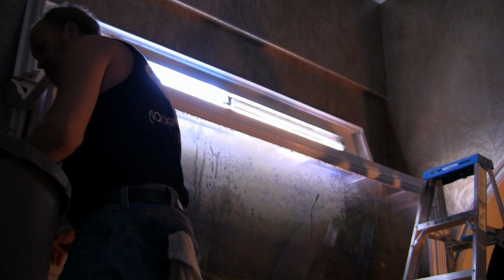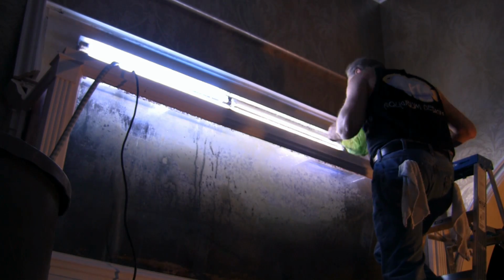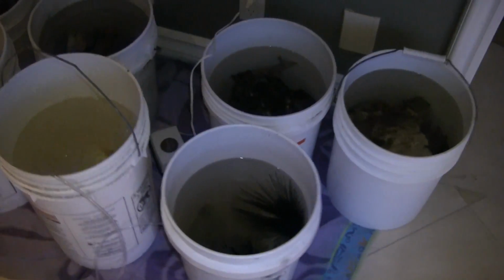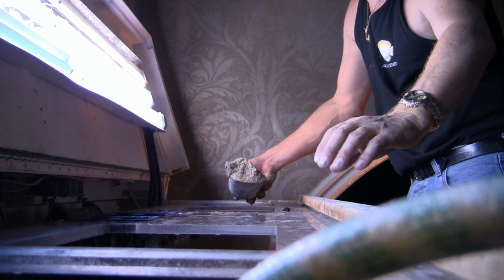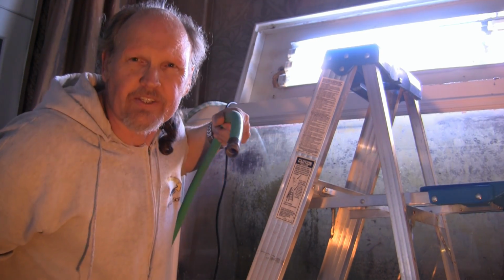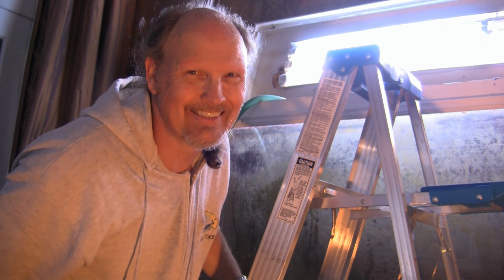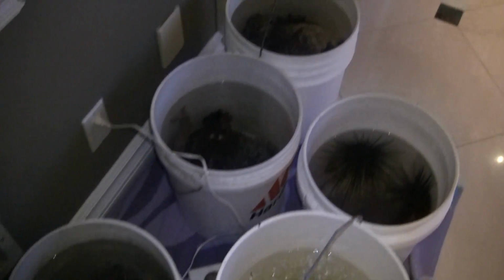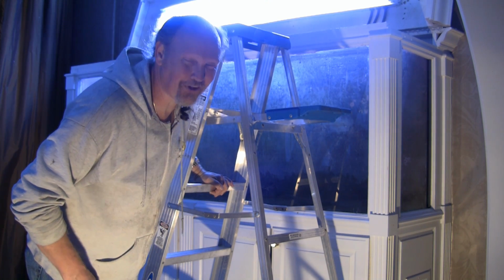Breaking Down a 300 gallon Reef Tank, LA Fishguys, Episode 109 pt 3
Follow along In the one hundred and ninth episode of LA Fishguys as to biuld a bigger tank Jim Stime of Aquarium Design in Thousand Oaks CALIF has to break down an existing fourteen year old 300 gallon reef tank.